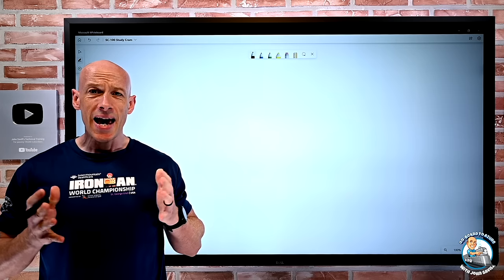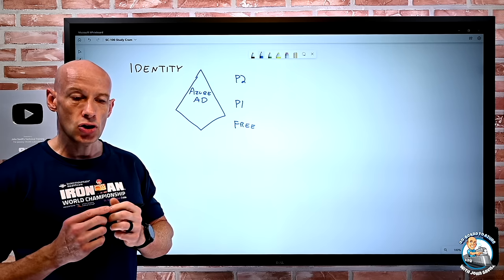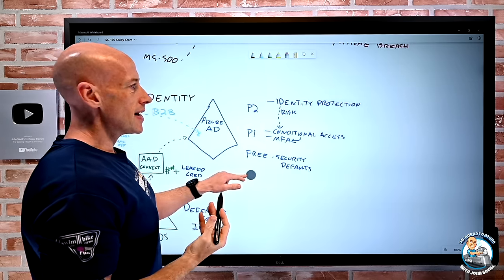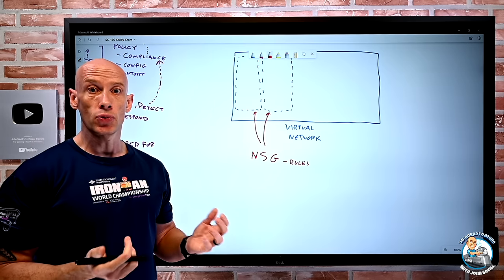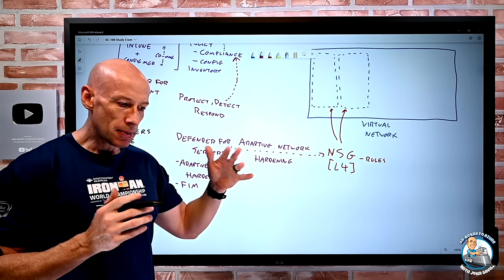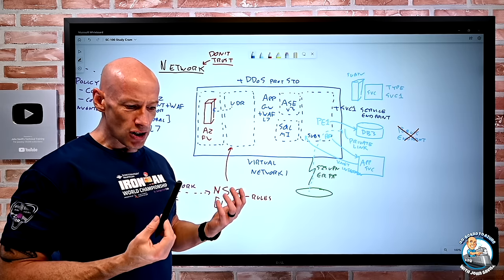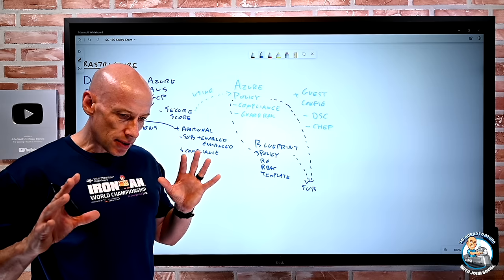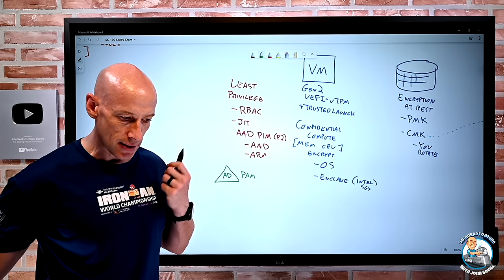SC-100 Cybersecurity Architect Expert Certification Study Cram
Key knowledge to help pass the SC-100 exam and be on your way to being a Cybersecurity expert.

0:00 - Introduction to SC-100
4:21 - Zero Trust
7:10 - Identity - Azure AD, AD DS
18:30 - Endpoints - MEM
26:05 - Defender for Endpoint
30:30 - Defender for Servers
32:23 - Network
47:19 - Infrastructure - Defender for Cloud
51:55 - Azure Policy, guest config, blueprints
55:11 - Defender for workloads
56:10 - Encryption at rest
57:17 - Azure Key Vault
59:20 - VM protection and resource RBAC
1:06:19 - VM access control
1:09:20 - Azure multi-cloud, Defender for Cloud, Azure Arc
1:13:55 - Conditional access
1:18:24 - Application, Defender for Cloud App Security, access packages
1:21:42 - DevOps and GitHub
1:23:27 - Data - Purview, Information Protection
1:25:56 - Azure Backup protection
1:28:07 - Azure Sentinel
1:35:22 - Summary and close